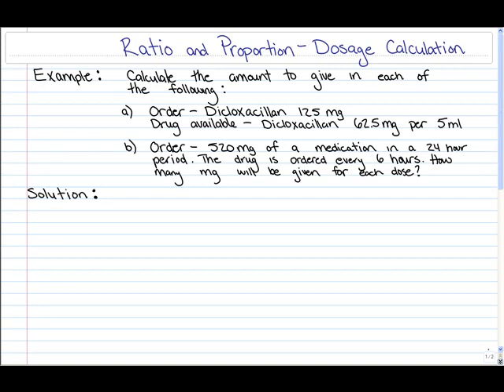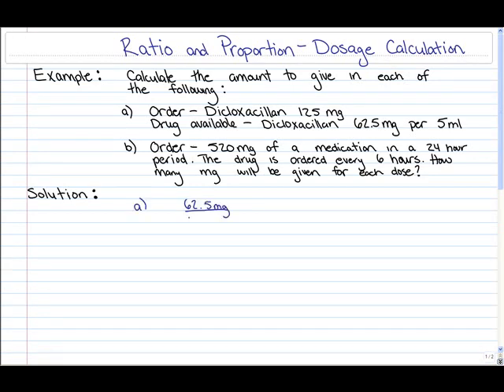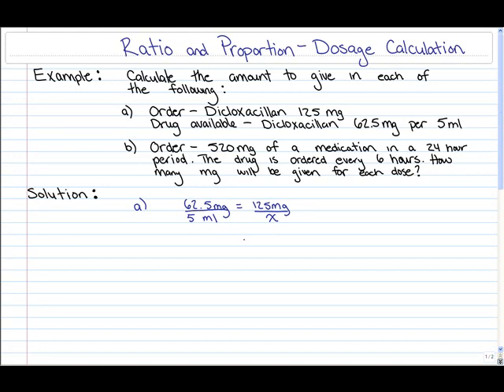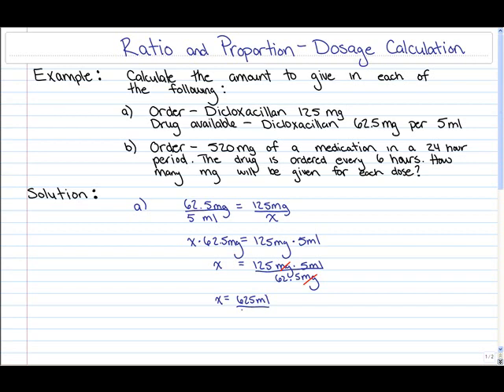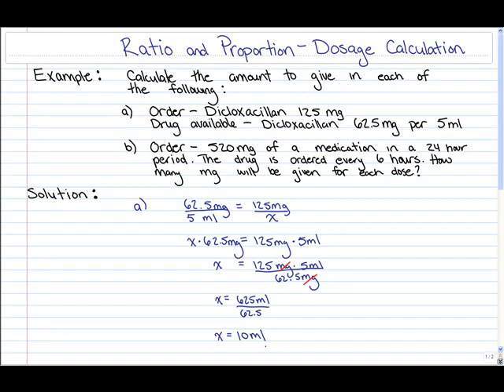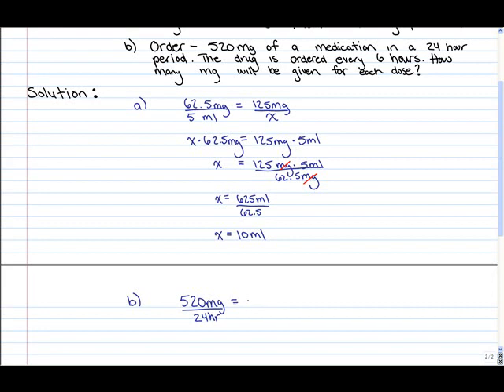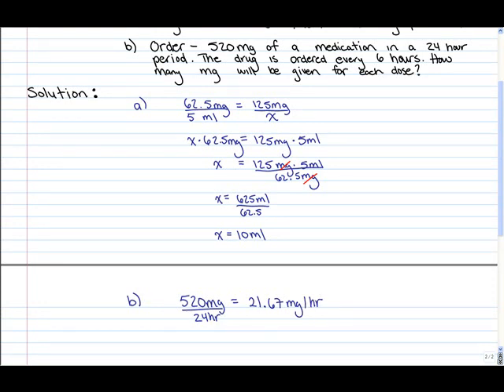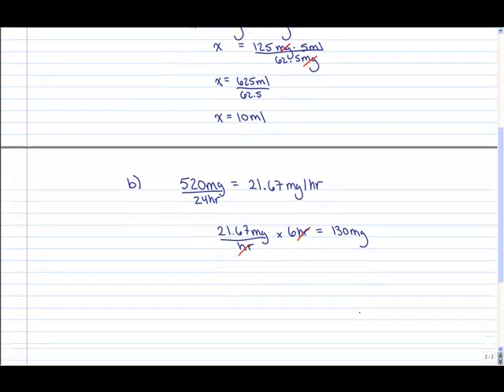dosage ratioprop.flv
Dosage Calculations using Ratio and Proportion: Example 1